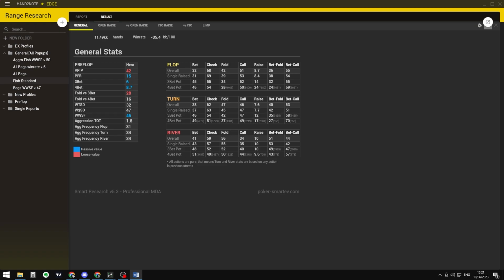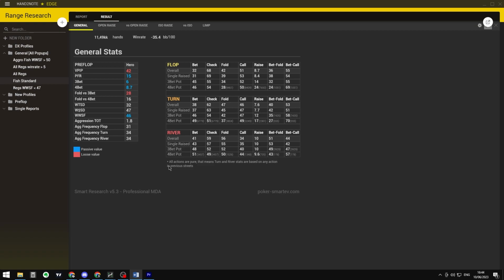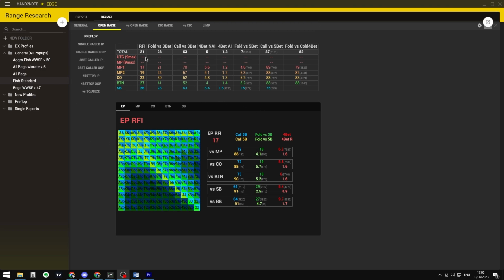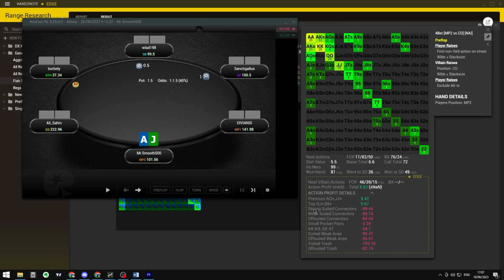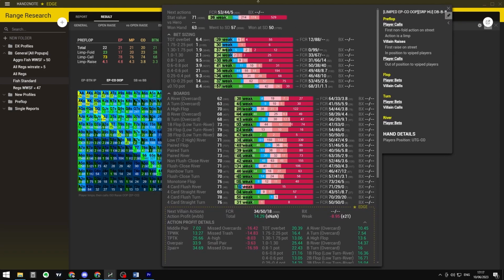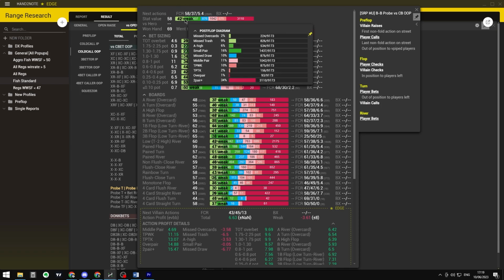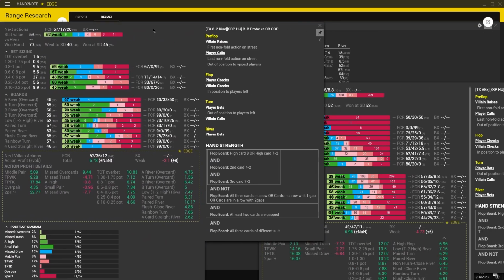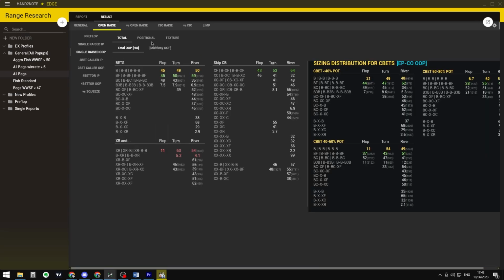🐳 Exploring Fish Tendencies in Hand2Note - Smart Research [MDA] 📊